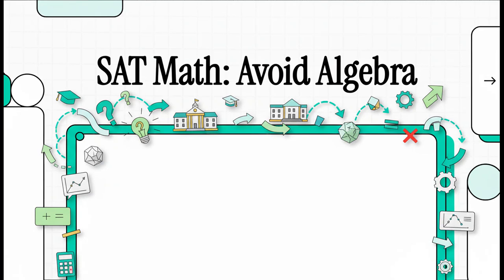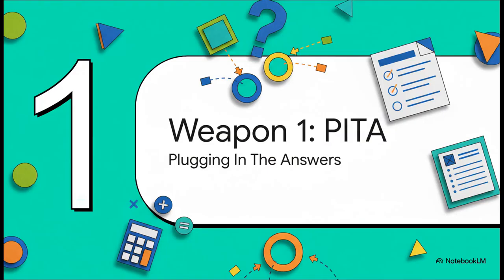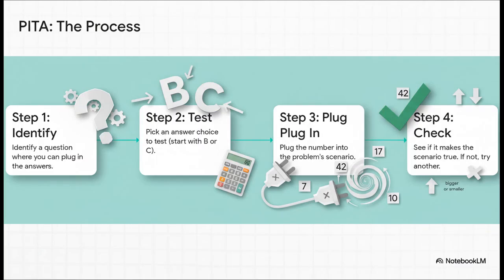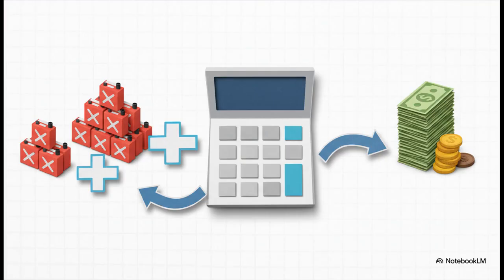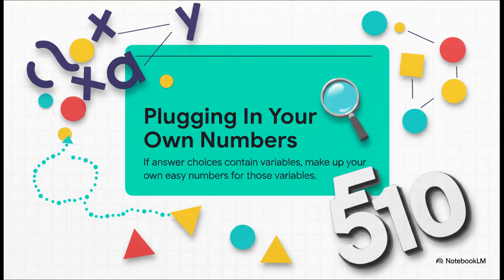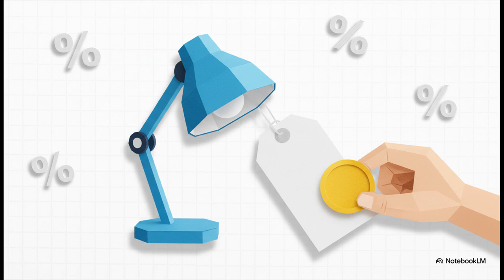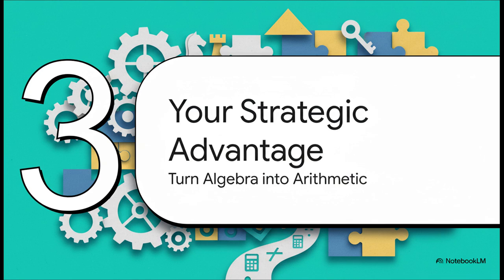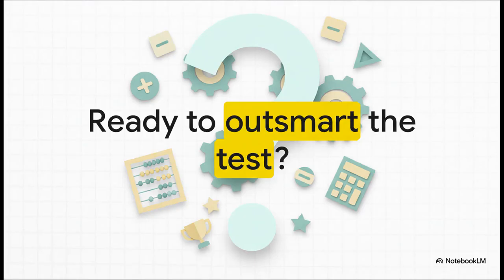Digital SAT Math Strategies | PITA and PION Shortcuts for Faster Problem Solving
This lesson introduces the two most powerful strategies for speeding up Digital SAT Math: Plugging In The Answers (PITA) and Plugging In Your Own Numbers (PION). These methods are essential for Lebanese students targeting competitive AUB and LAU programs, where time efficiency and accuracy can significantly raise overall scores. Instead of relying on slow, error-prone algebraic manipulation, students learn to convert complex expressions into simple calculations that can be quickly verified with the calculator.

The video explains how PITA works when answer choices are numbers. Students plug each option into the problem and determine which one satisfies the conditions given, bypassing the need to isolate variables or simplify equations. PION, on the other hand, is used when answer choices contain variables. Students assign easy numbers to the variables, solve for a target value, and then test the options to find the matching algebraic expression.

By adopting these strategies, students reduce cognitive load, avoid common algebra mistakes, and gain better control over pacing. With the calculator allowed on the entire Math section, using PITA and PION effectively can significantly increase confidence and improve overall performance.